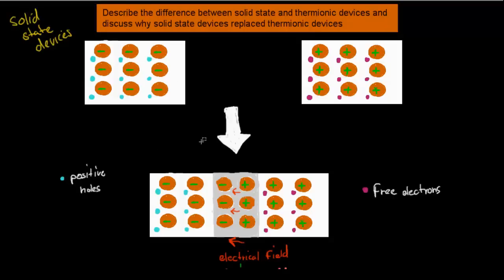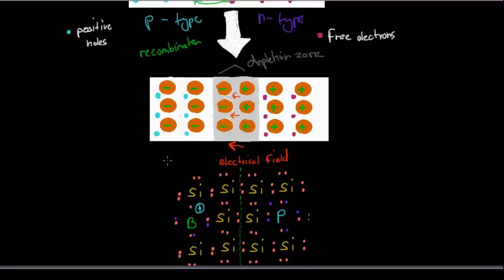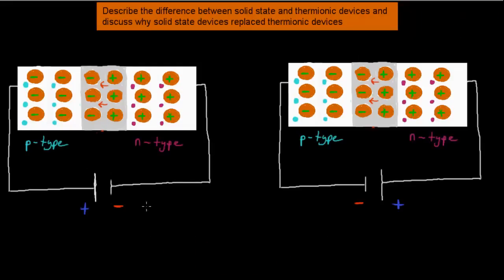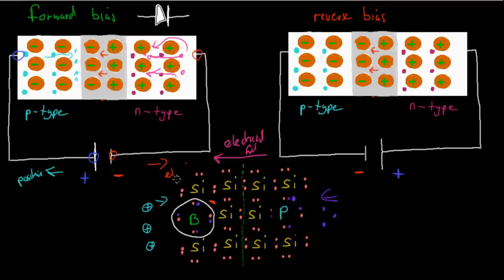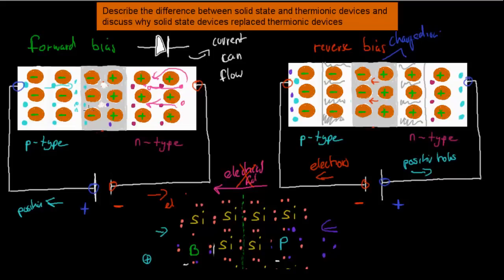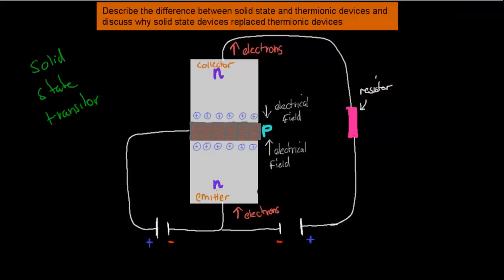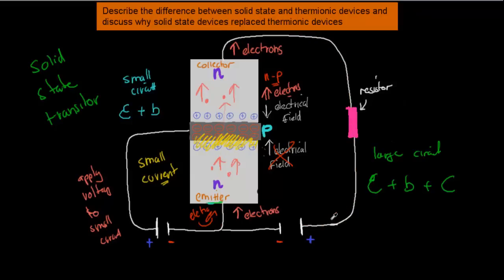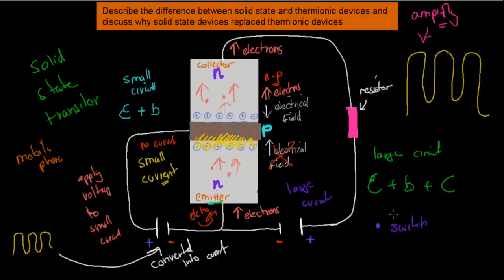8.1 Solid State dioide and transistor (HSC Physics)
Covers the HSC physics syllabus dot point: "describe differences between solid state and thermionic devices and discuss why solid state devices replaced thermionic devices"